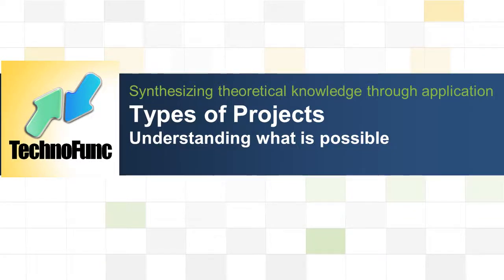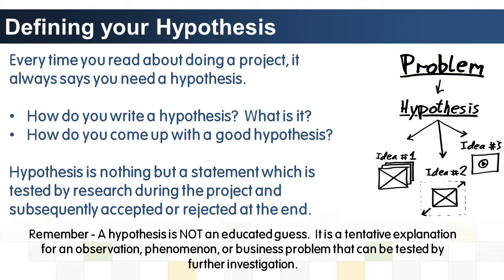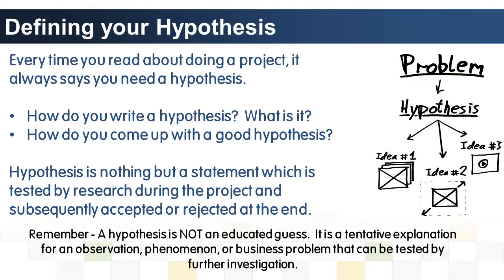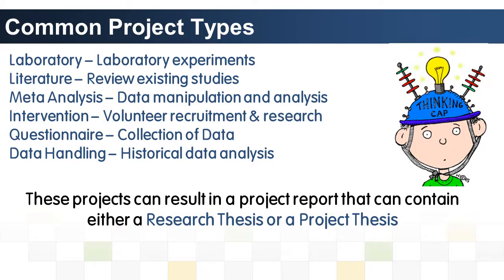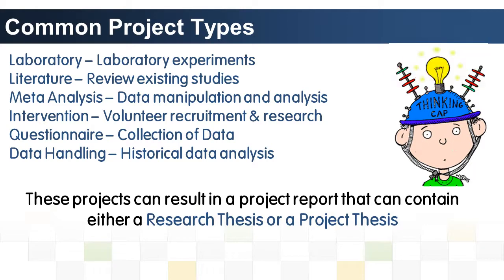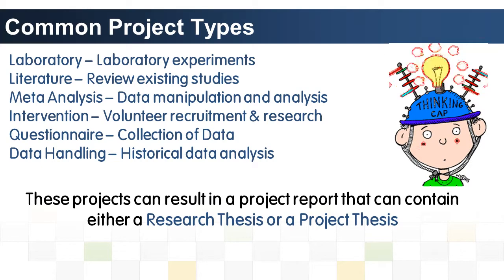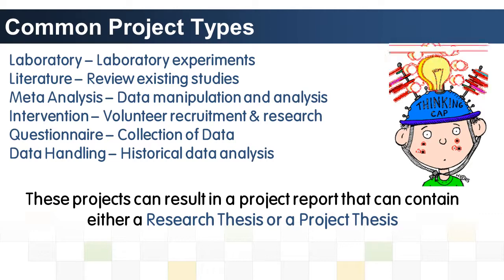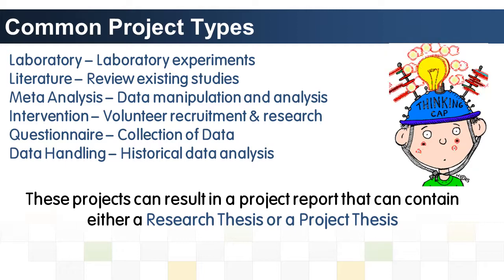Types of Academic Projects - What to choose for Research Project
Learn about different projects and how to write a thesis for different types of academic projects.
Laboratory – Laboratory experiments
Literature – Review existing studies
Meta Analysis – Data manipulation and analysis
Intervention – Volunteer recruitment & research
Questionnaire – Collection of Data
Data Handling – Historical data analysis
Understand the difference between research thesis and project thesis